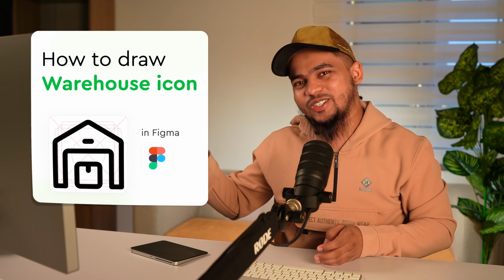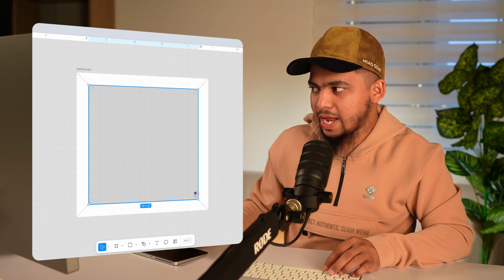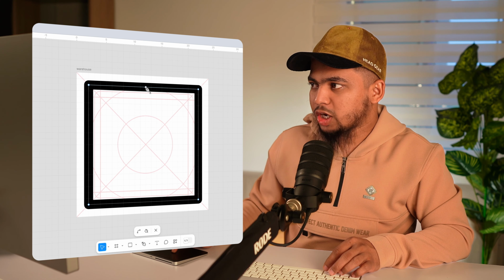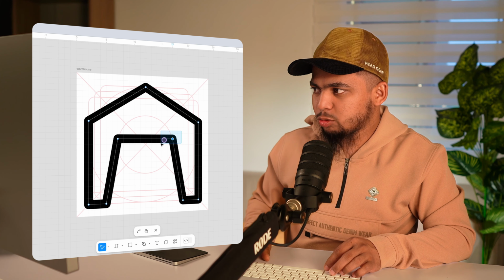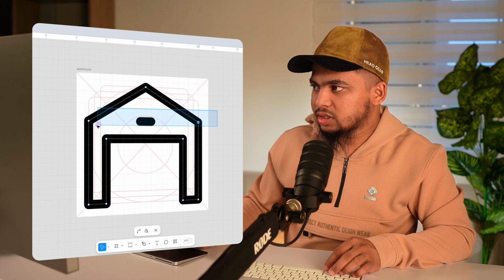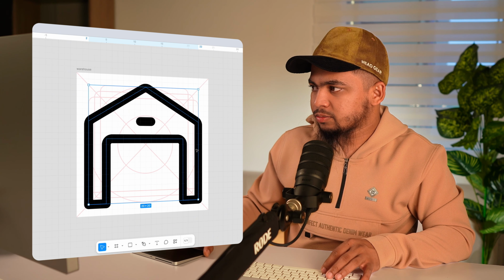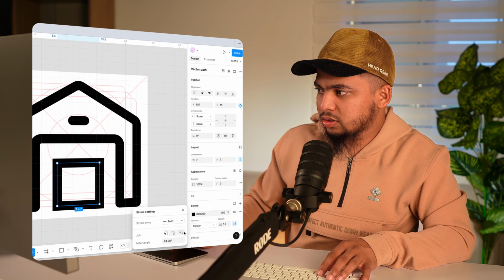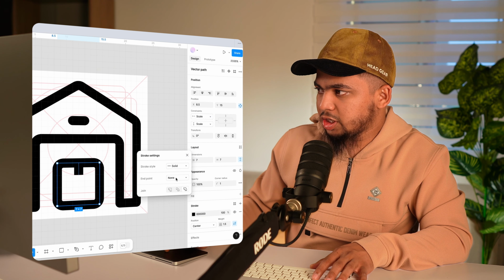Figma Icon Design: Drawing Warehouse Icon Easily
In this video, you’ll learn how to create a professional Warehouse icon in Figma. A perfect tutorial for UI/UX designers looking to expand their design skills.